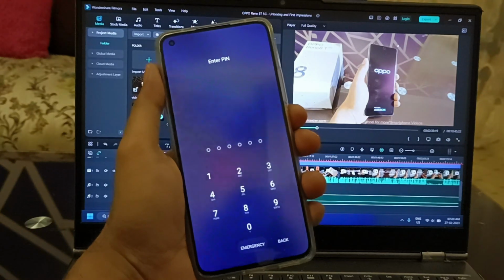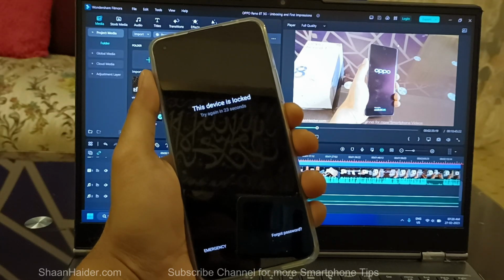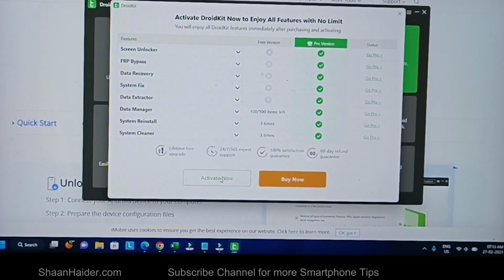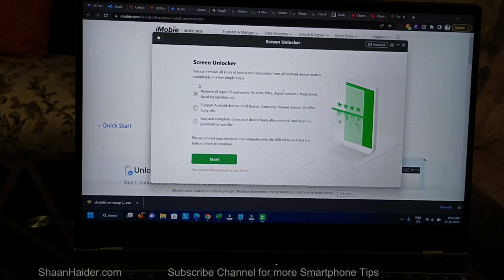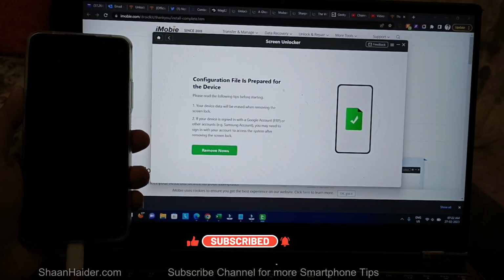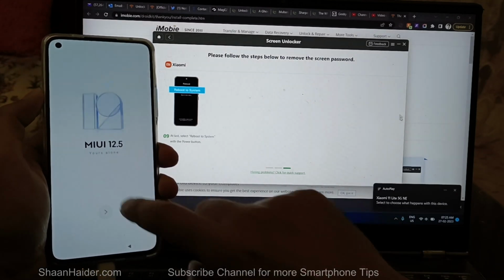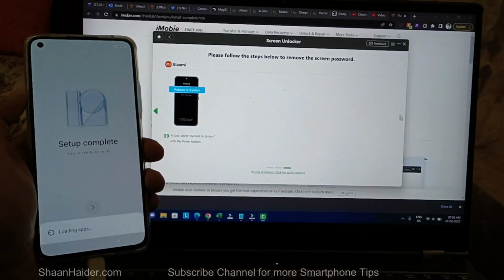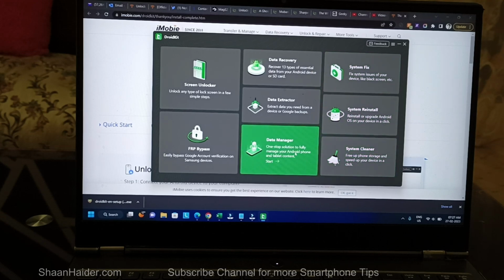Forgot Password - How to Remove Lock Screen PIN from ANY Android Smartphone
A quick tutorial about how to remove the lockscreen PIN and unlock your Android smartphones.

DroidKit not only can help to Remove lock screen on all Android devices, but also Bypass FRP on Samsung, Recover lost data without backup, Extract data from broken devices, and Fix system issues with no root